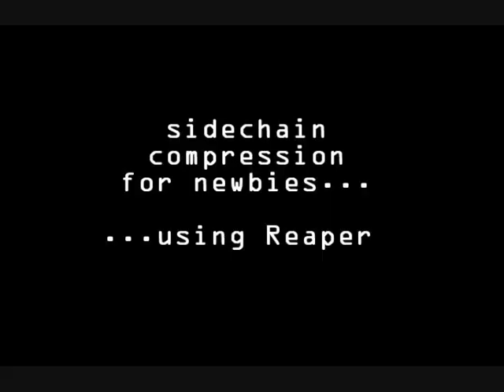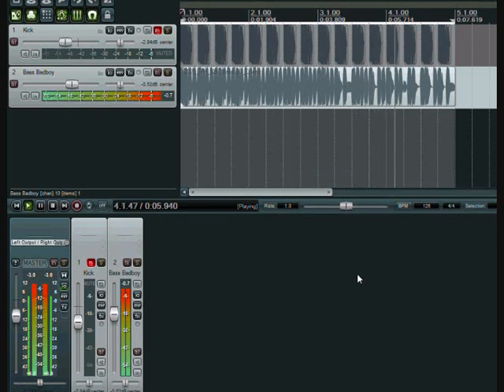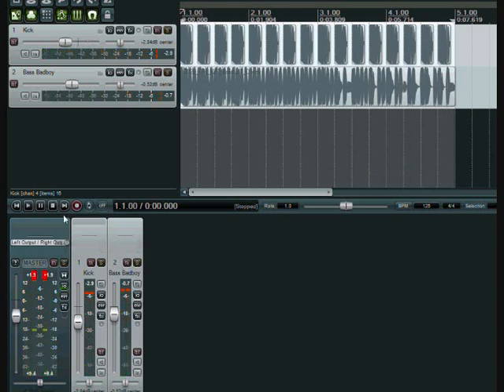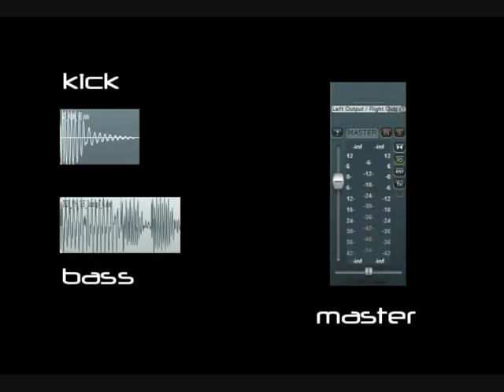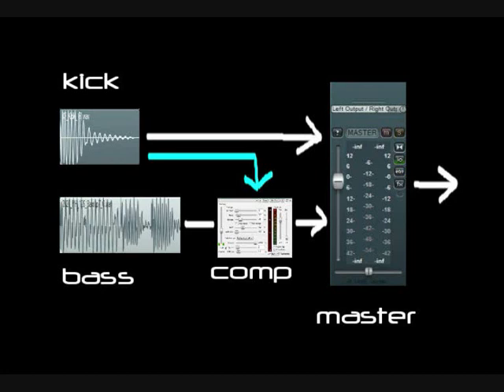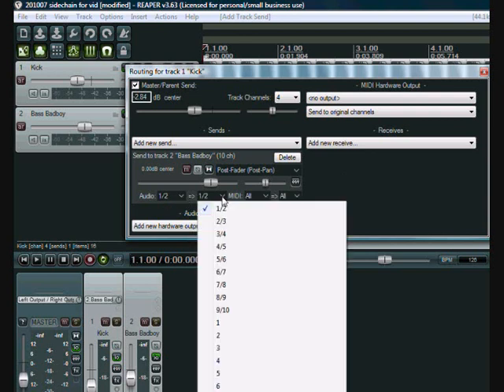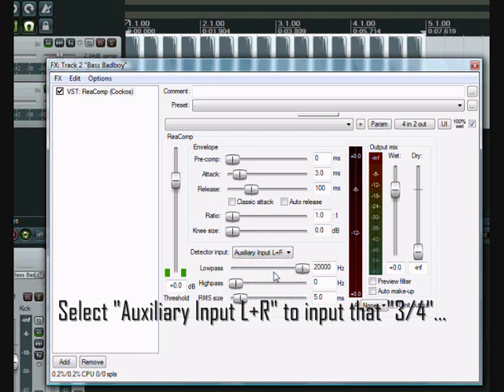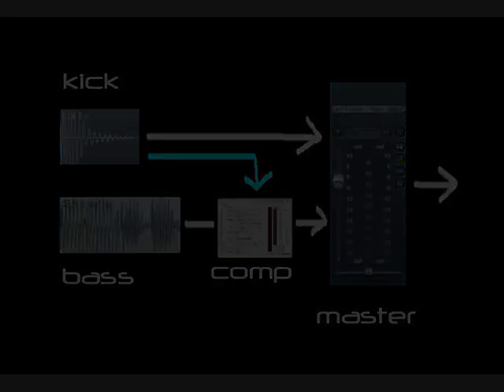Sidechain Compression for Newbies....in Reaper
A simple explaination of Sidechain Compression with a quick tutorial on how to do it in Reaper version 3.6ish.